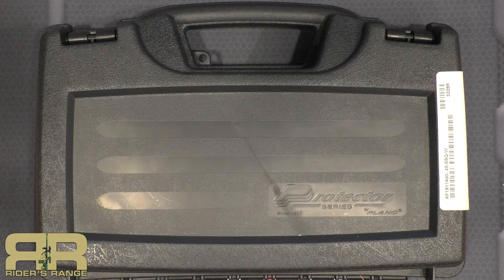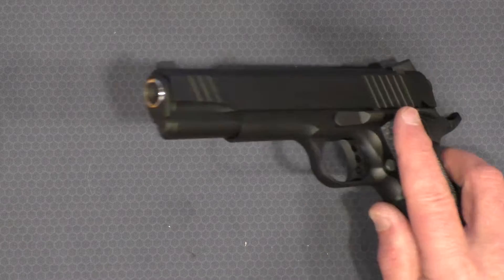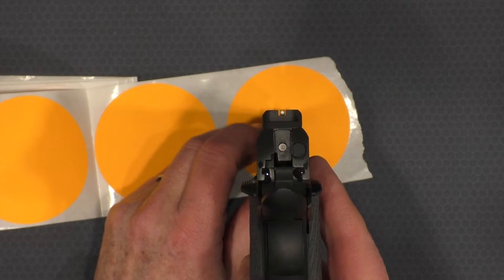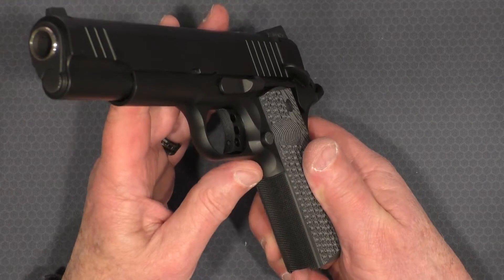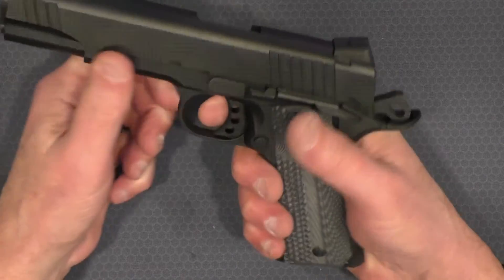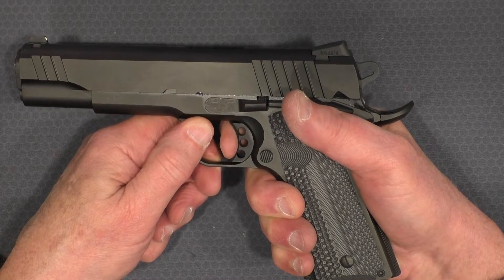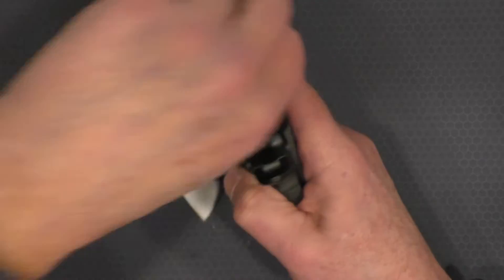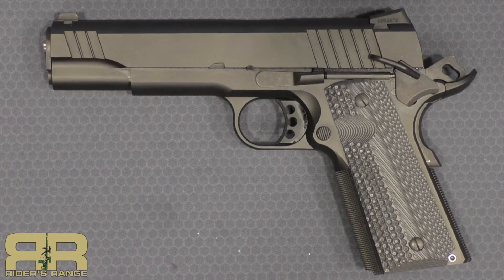Alpha Foxtrot AF1911 .45ACP Unboxing and First Look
The Alpha Foxtrot AF1911 in .45ACP - Unboxing and First Look. Another "Affordable" 1911. How do YOU think it stack up at first glance against other "production" 1911 pistols, such as Colt, Springfield, Remington, Kimber, Dan Wesson, Fusion Freedom Series, Bul Armory, S&W, Sig, Ruger, or even the "budget" pistos from Taurus, Tisas, Rock Island/Armscor and others? (Range review to follow, once I get at least a couple hundred rounds through it.)

For the YouTube manual reviewers:
1) This video complies with all YouTube guidelines and standards;
2) All firearm handling is done by a trained professional in a controlled, safe environment;
3) The link below is to my personal website and I do not sell, or offer for sale, firearms or ammunition;
4) This video is intended to entertain and inform. It is not intended to sell, or offer for sale, any firearms, ammunition, or accessory;
5) The firearm shown in this video is completely stock and is not a "previously modified" firearm.